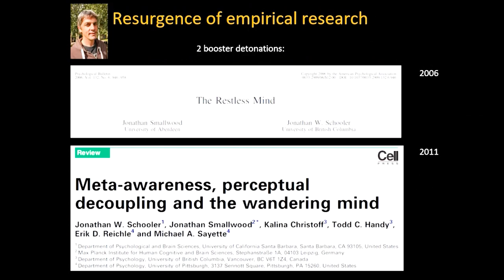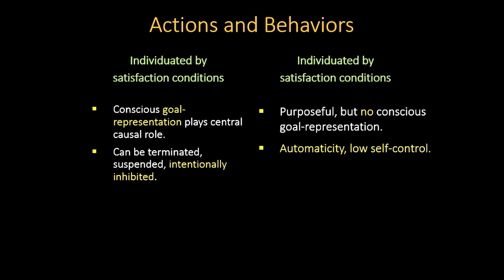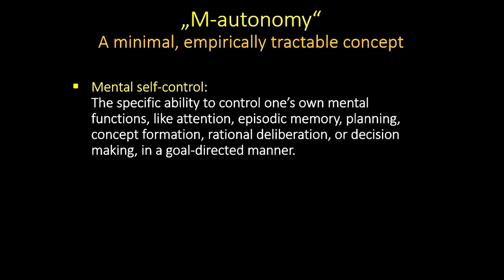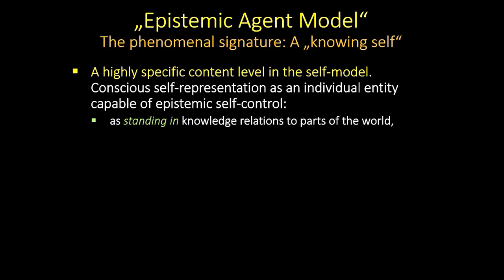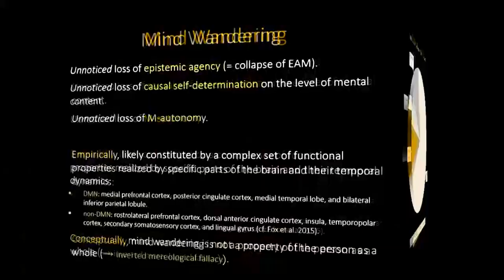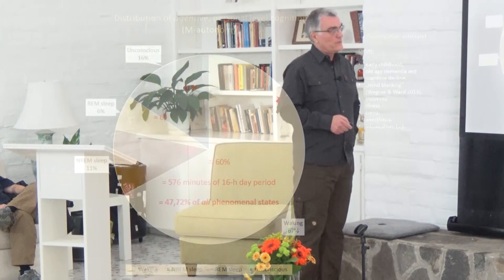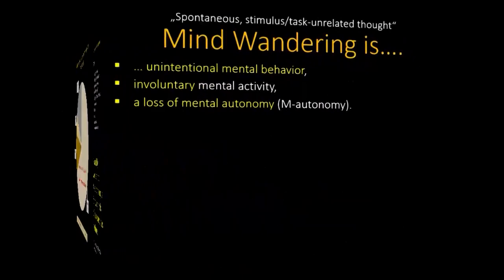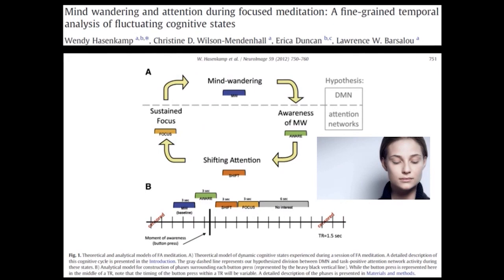The Wandering Mind, by Thomas Metzinger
This presentation is part of the Krishnamurti Foundation of America's Explorations Conference 2017